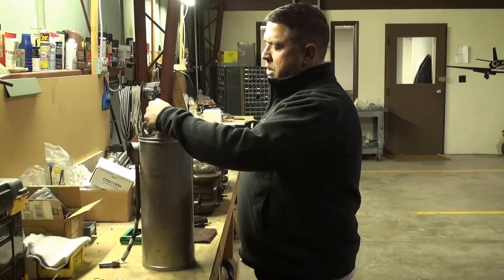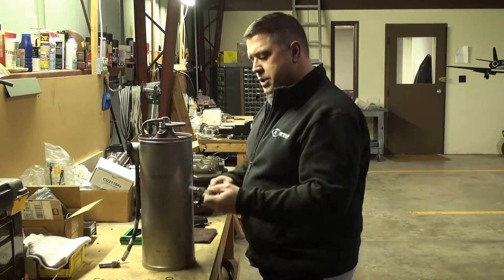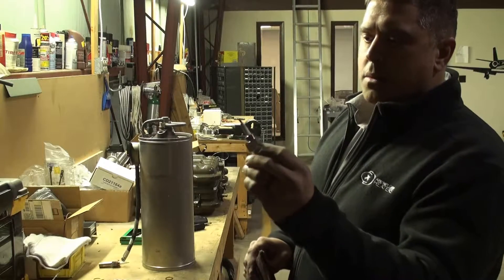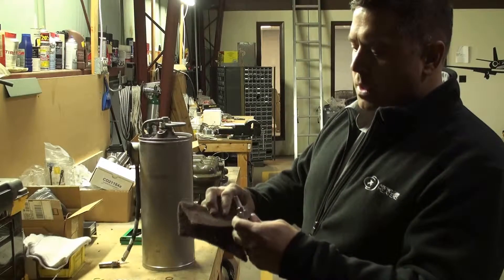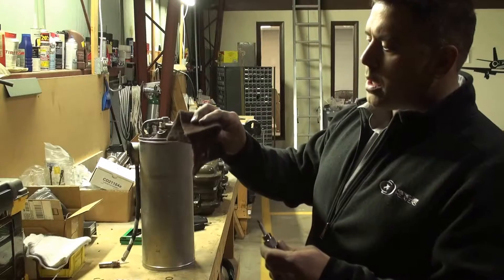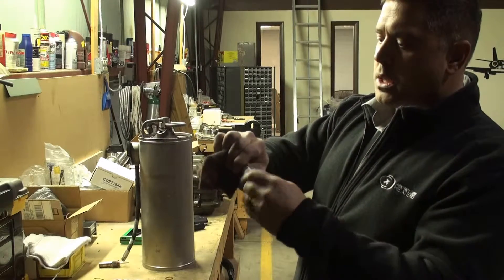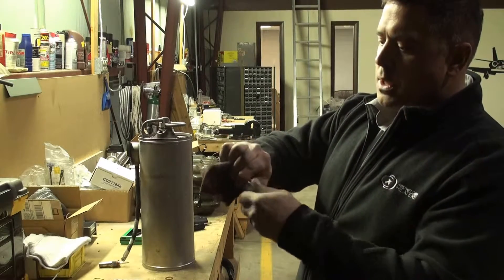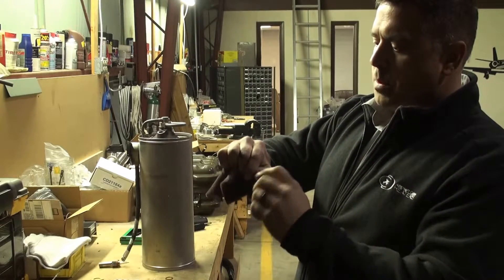How to Clean a Spark Plug.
Bill shows you how to properly clean a category 2 spark plug in a combustion cabin heater. We used spark plug CD22050 but the same applies to all category 2 spark plugs. These spark plugs are commonly found in Janitrol combustion cabin heaters.